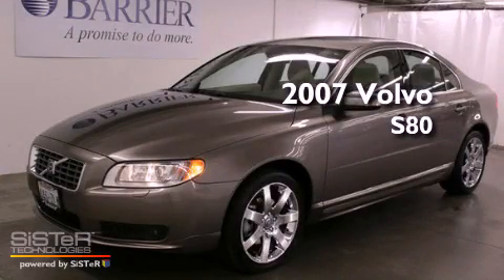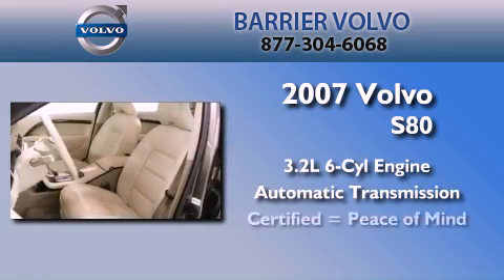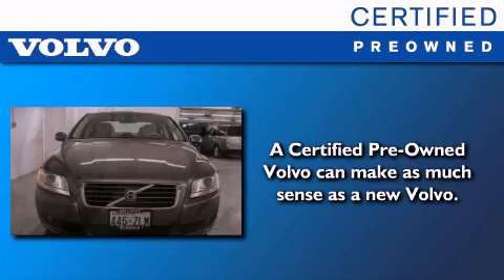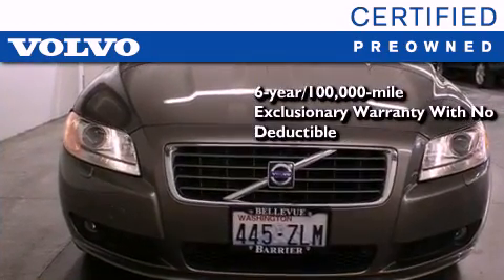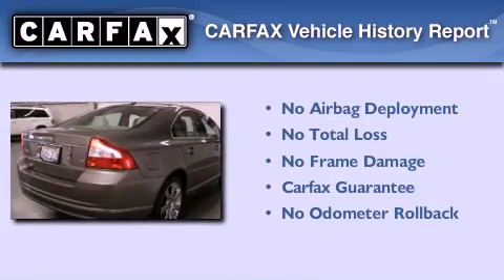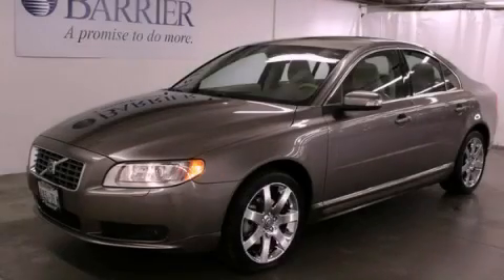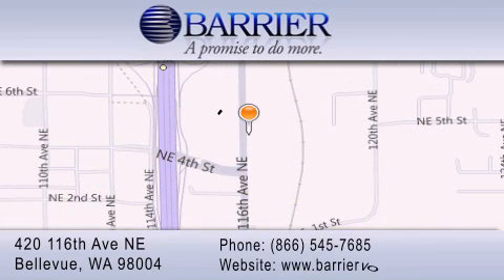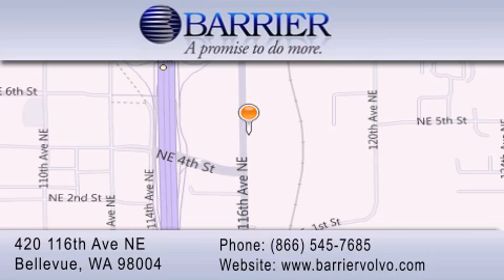2007 Volvo S80 Bellevue WA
Year : 2007
 Make : Volvo
 Model : S80
 Engine : 3.2L I6
 Trans . : Automatic
 Exterior : Oyster Gre
 Miles : 41,010
 Interior : Beige
 Stock : O27165T

 2007 Volvo S80 Bellevue WA